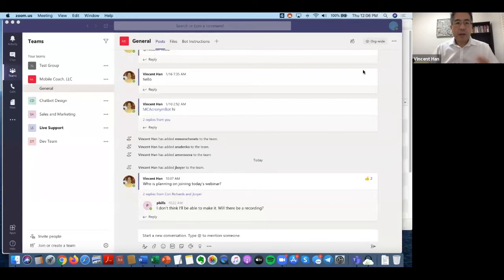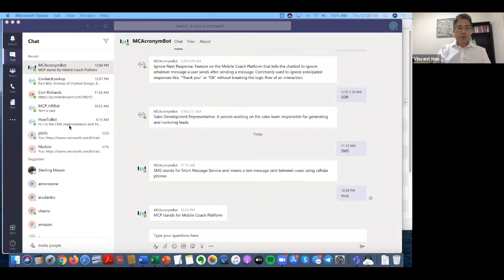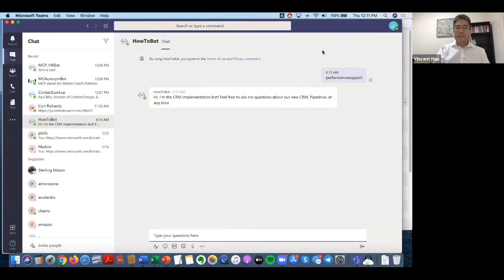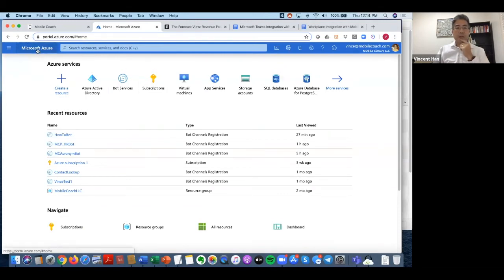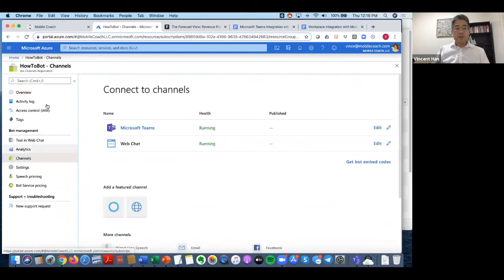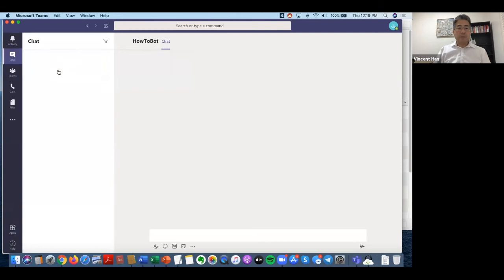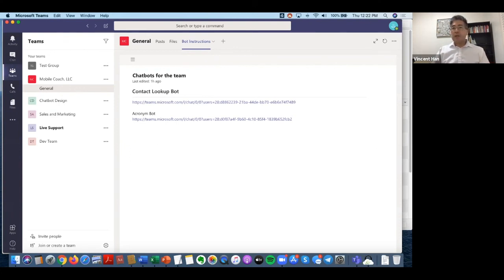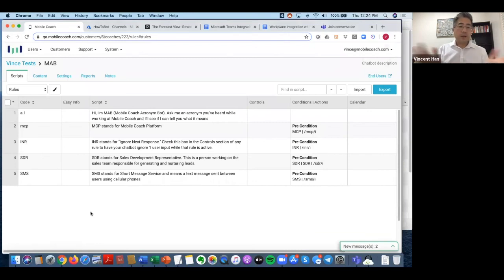Discover how to Launch Mobile Coach Chatbots on Microsoft Teams and other collaboration platforms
Discover the learning benefits of chatbots on Teams and Workplace.

Join Mobile Coach CEO and founder, Vince Han, in a demo of how Mobile Coach chatbots can now be deployed on Microsoft Teams and Facebook Workplace.

Workspace collaboration platforms like Teams and Workplace are experiencing widespread adoption across enterprises.

For Mobile Coach clients, these platforms represent an ideal place to deploy chatbots. You can engage your learners safely and securely, on their mobile device or desktop, with compelling use cases like training reinforcement, performance support and HR help bots. Join this demo to see how it works!

Mobile Coach is the leading chatbot management platform for the enterprise. Our platform enables the rapid authoring, configuring, and deployment of chatbots to deliver and reinforce training and learning programs.

Mobile Coach chatbots engage with learners to continue conversations long after employee training has ended. By engaging employees with simple, periodic messages, Mobile Coach chatbots reinforce skills and knowledge employees would otherwise forget. The benefit to corporate is a scalable solution for post-training engagement and measurable accountability.